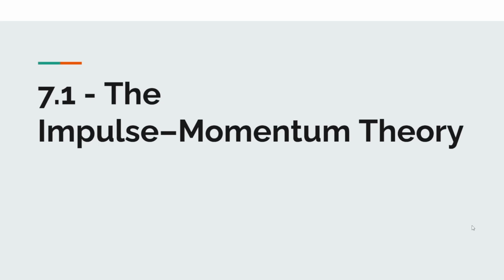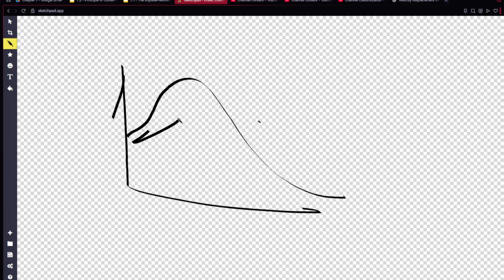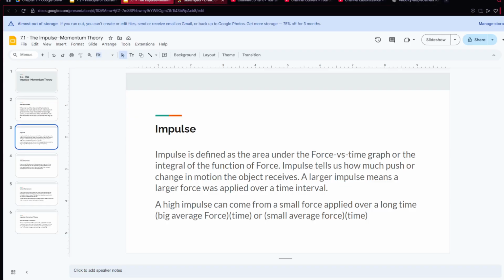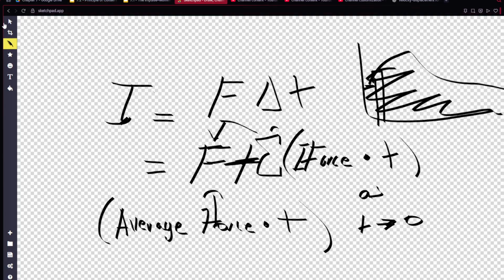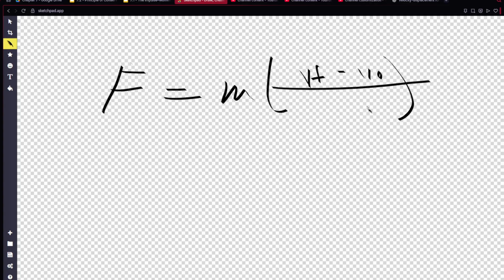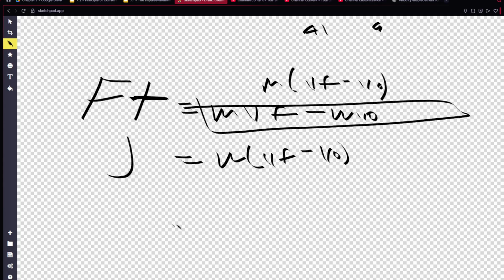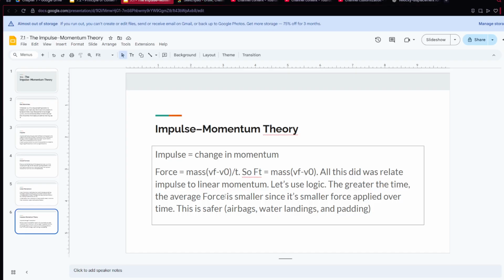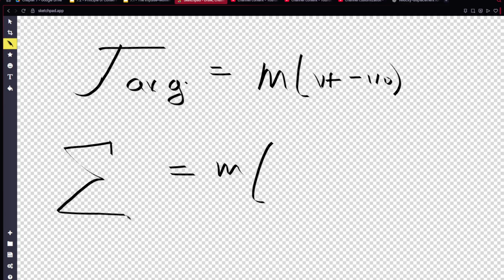1.1 - Impulse--Momentum Theory